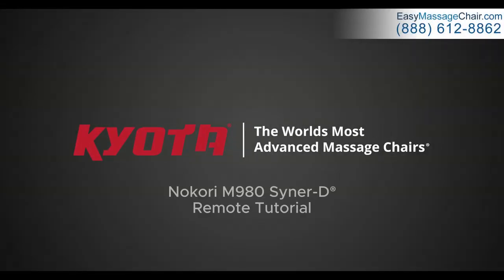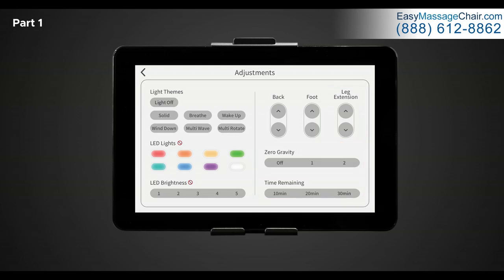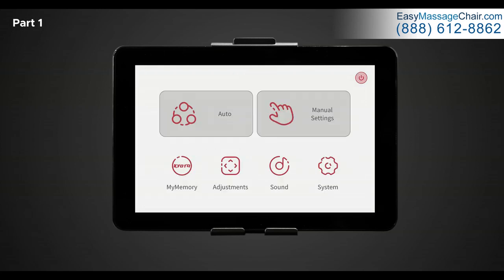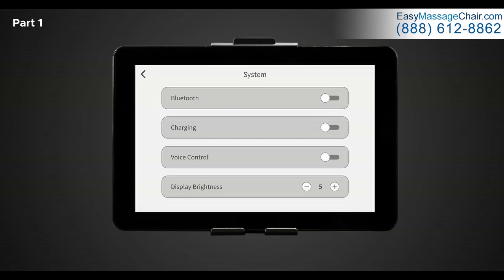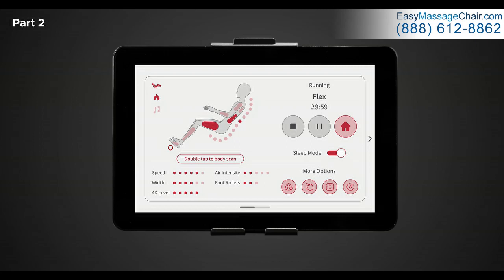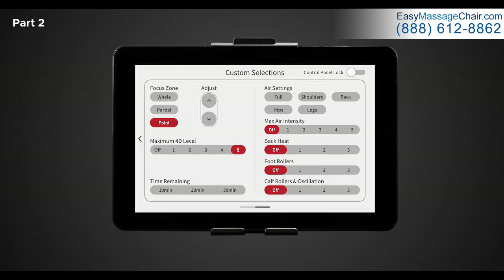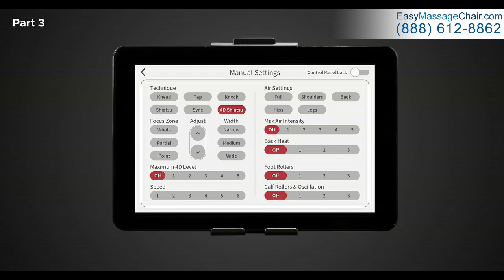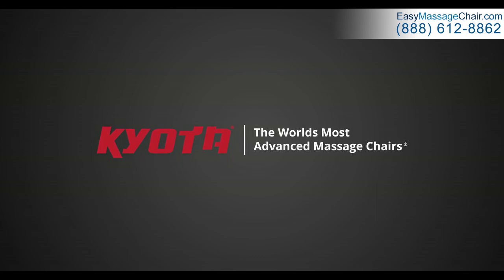Kyota Nokori M980 Synder-D Tablet Remote Tutorial (Costco Massage Chair)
The Kyota Nokori M980 Syner-D massage chair is the flagship of the Kyota massage chair lineup. Its refined design is partnered with the most advanced massage technology available to ensure this chair not only looks incredible but feels incredible too.

If you need a copy of the manual, brochure, quick start guide, or want to learn more about this chair, head over

We are one of the top distributors of Kyota massage chairs and other brands. You can get any model at 0% financing, via Paypal or Credit Card.